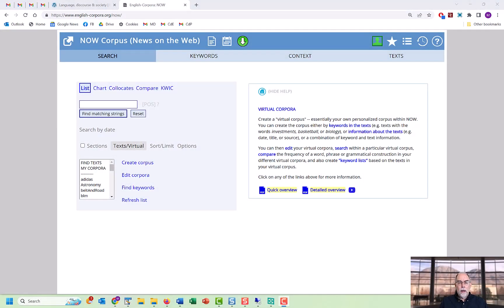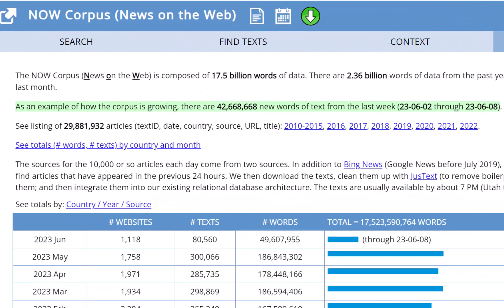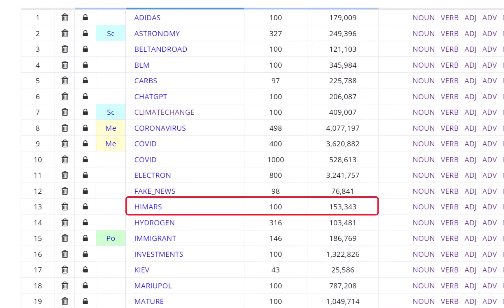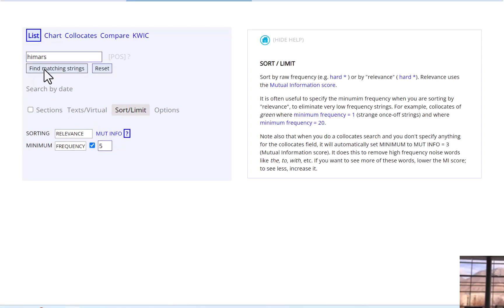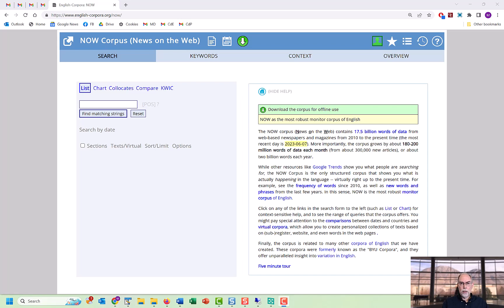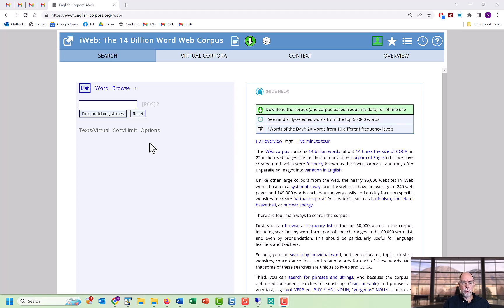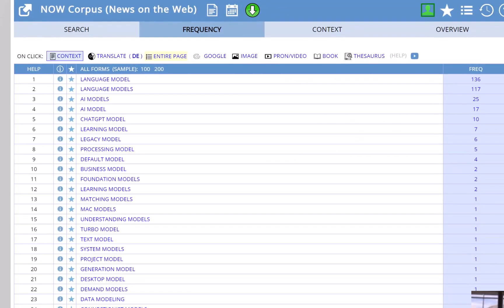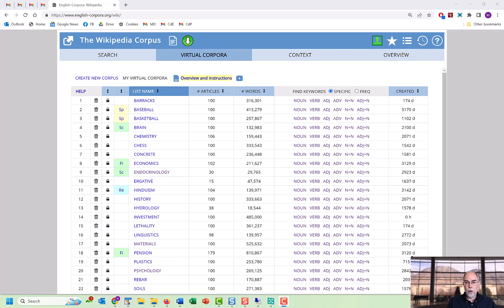English-Corpora.org: Virtual Corpora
(Created June 2023)
Jump to section:
00:35 Comparison with other corpus web sites
01:43 The NOW Corpus
02:41 Corpus size and recency: why download your own texts?
04:11 Creating Virtual Corpora from words and phrases in the texts
07:25 Sorting the texts by either frequency or relevance
08:42 Creating Virtual Corpora using information about the texts (metadata)
11:01 Keywords
12:56 Keywords (advanced)
14:57 Searching within Virtual Corpora
16:56 Collocates and comparing Virtual Corpora
18:31 Editing and managing Virtual Corpora
19:19 Conclusion